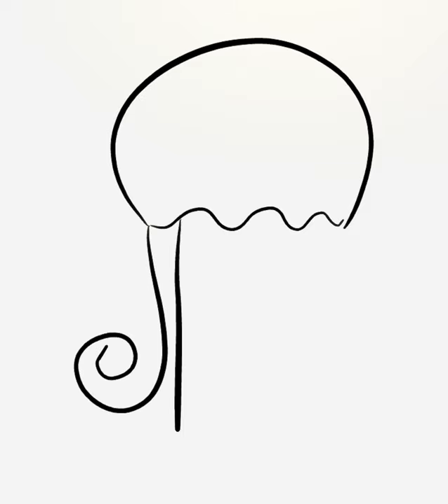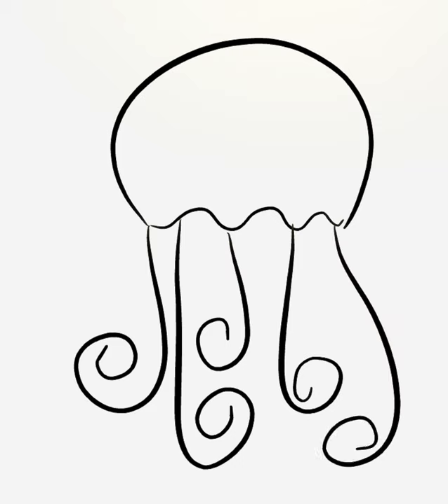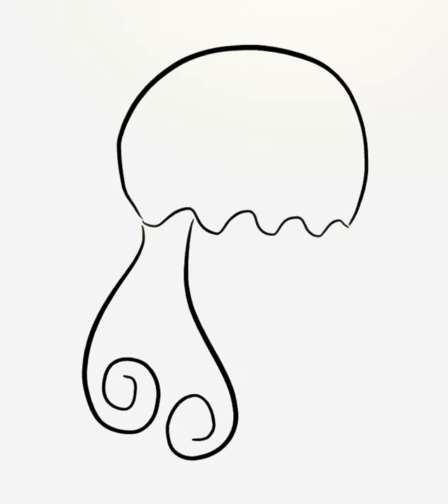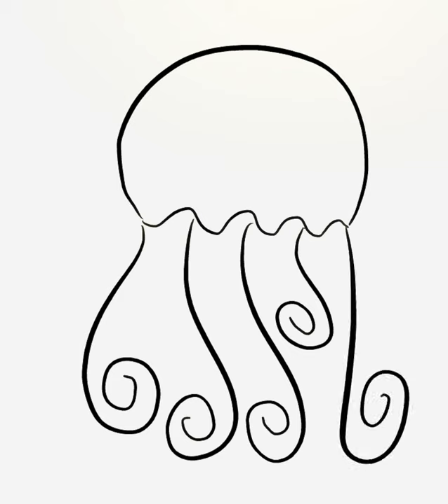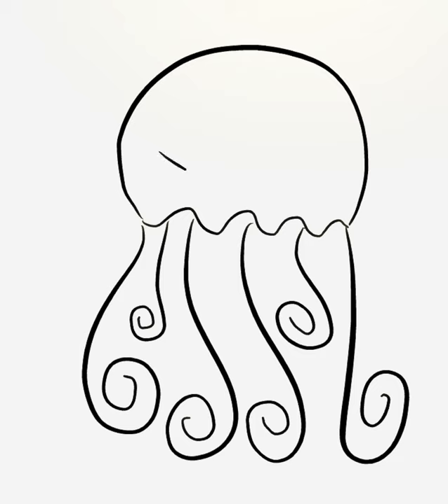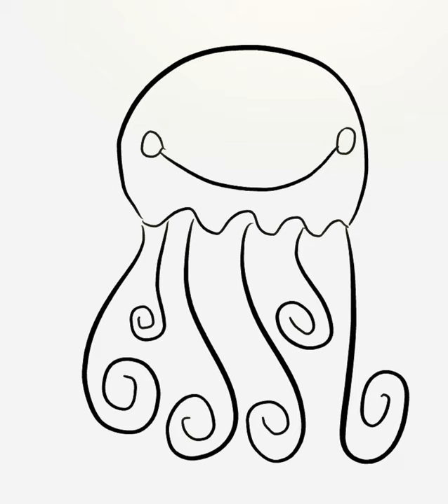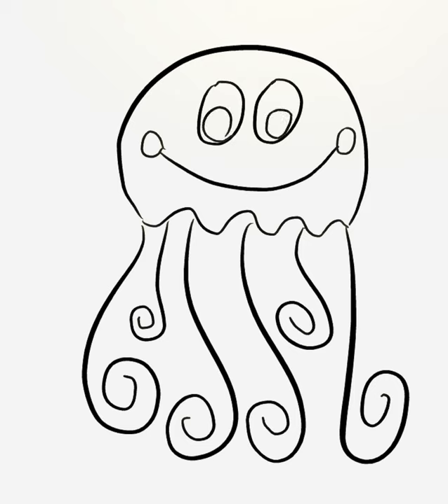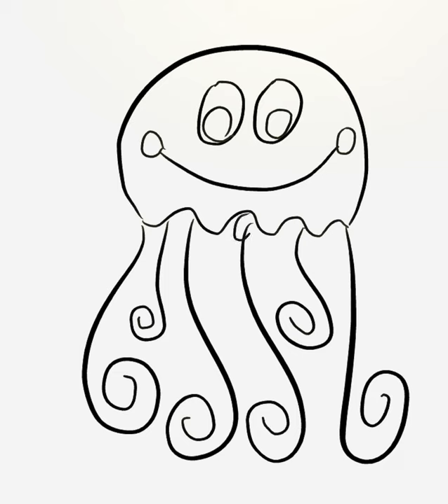Directed Drawing Kindergarten Jellyfish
Directed drawing